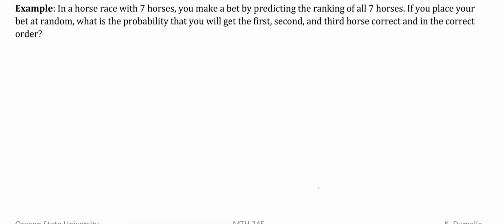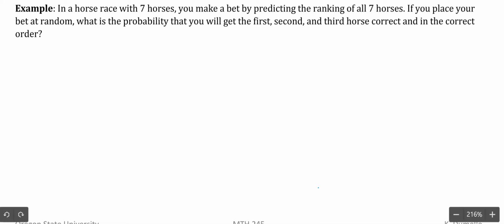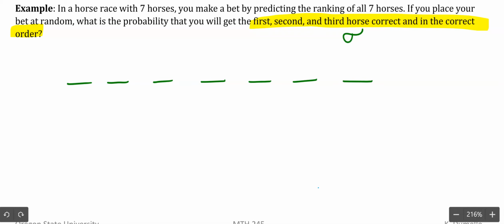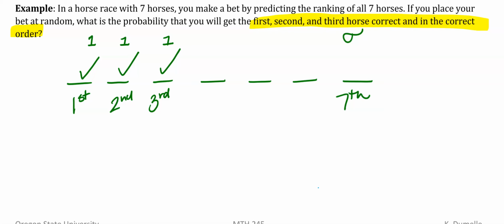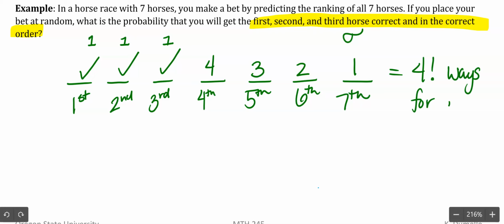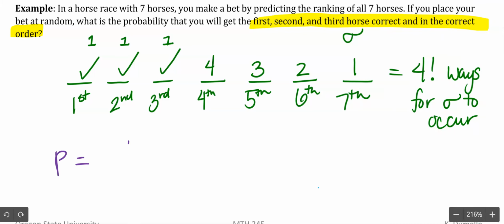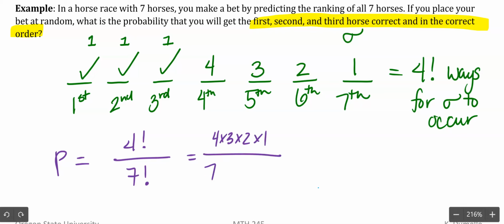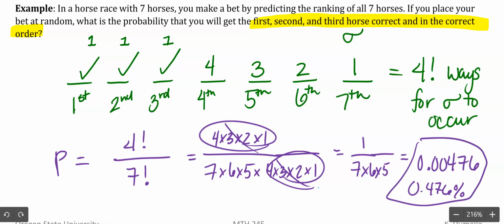Calculate a probability with permutations #2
In this video I calculate a probability using permutations.